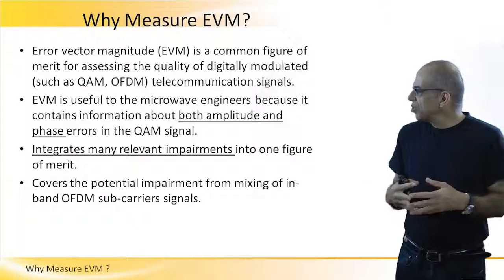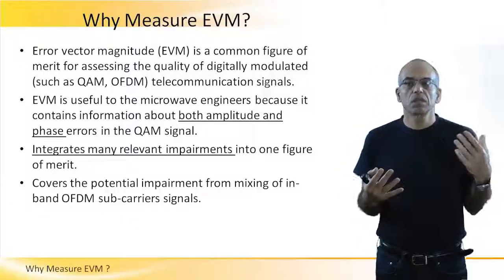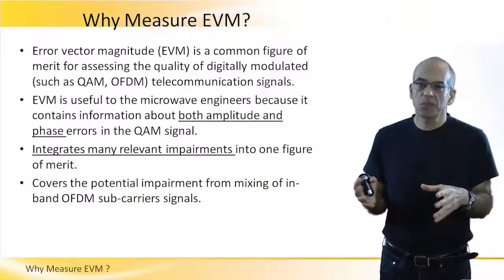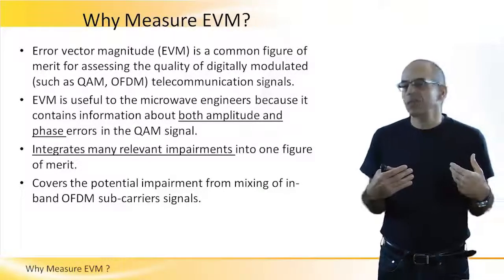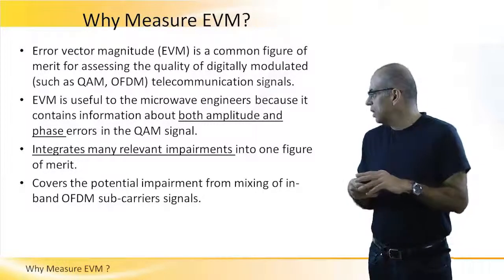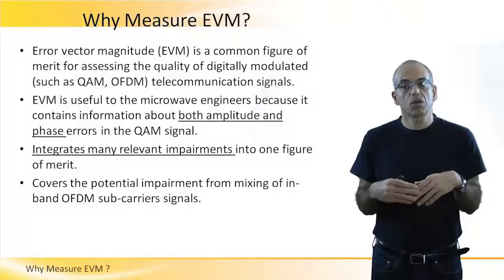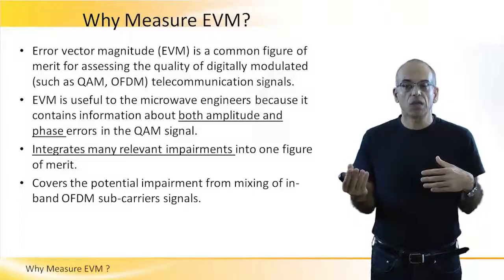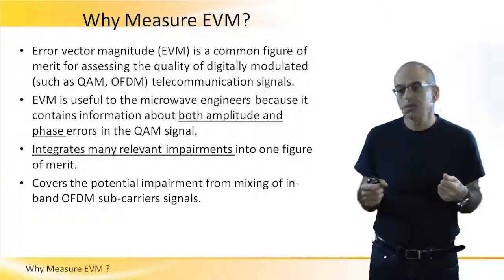Why Measure EVM - Error Vector Magnitude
What is EVM - Error Vector Magnitude and why should we measure it.